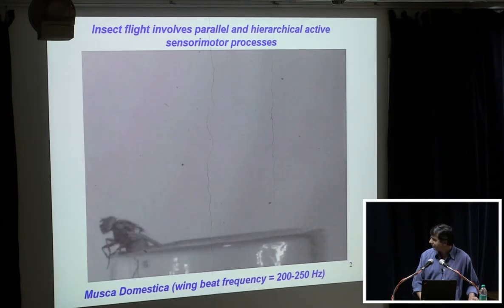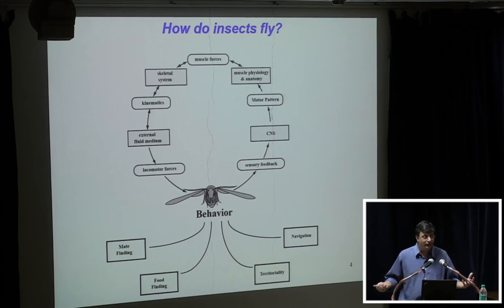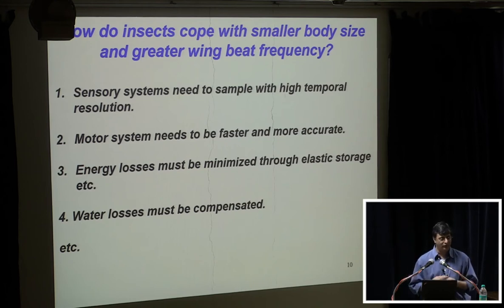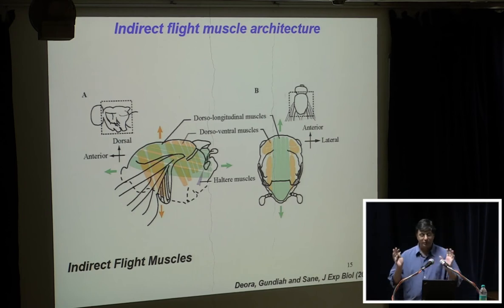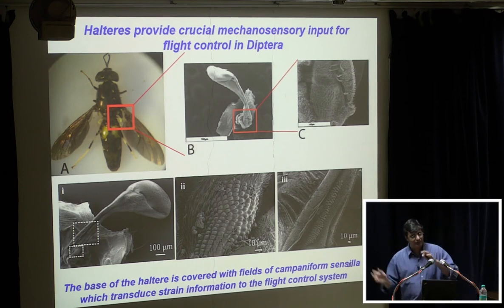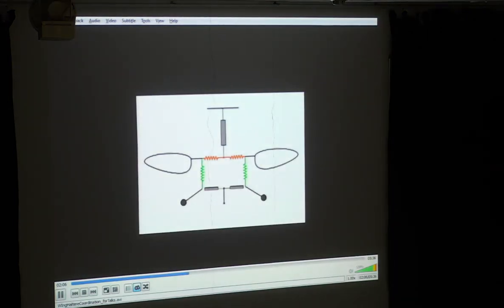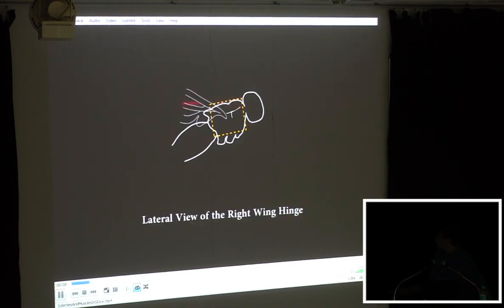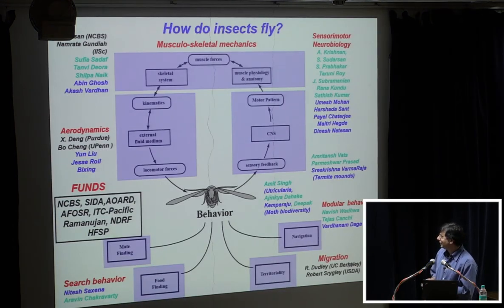How do insects fly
Prof. Sanjay Sane (NCBS, Bangalore) at Homi Bhabha Centre for Science Education, TIFR